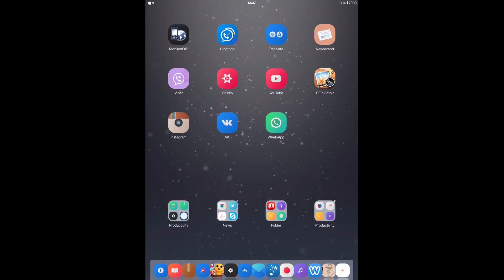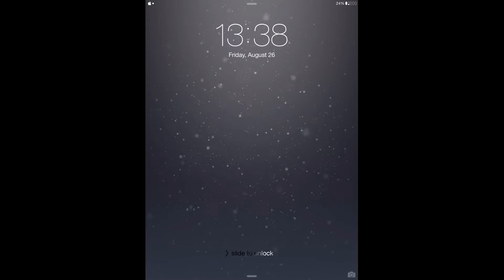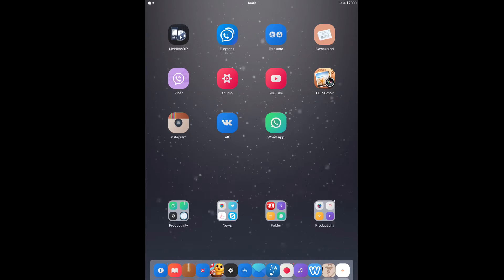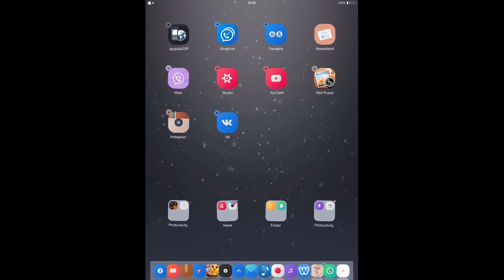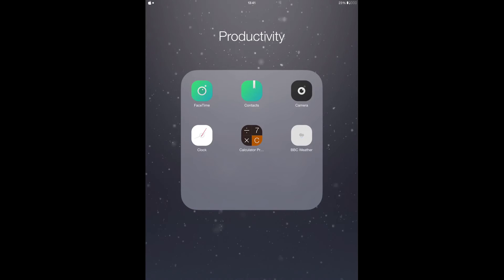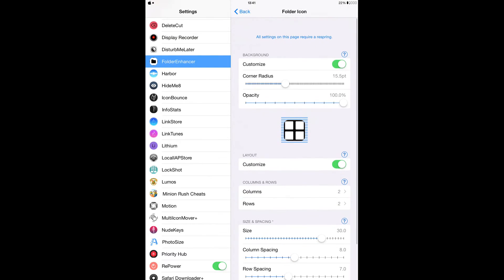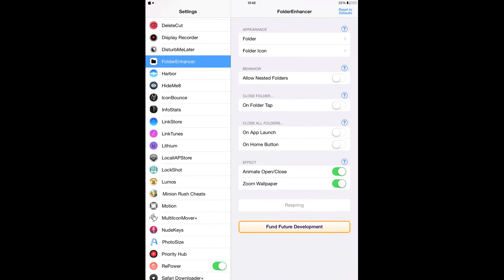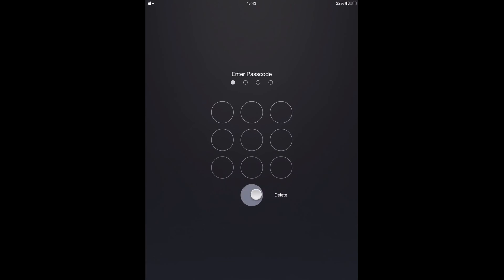AWESOME NEW CYDIA TWEAKS IOS 9.2-9.3.3 JAILBREAK IPHONE IPAD AND IPOD TOUCH PART 2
SIMPLEPASSCODE BUTTONS
BOUNCENOTIFY 8
HABOR
FOLDERENCHANCER
WEATHERBOARD 2